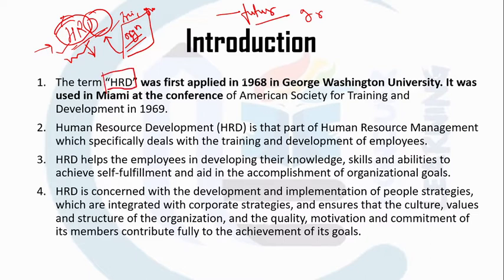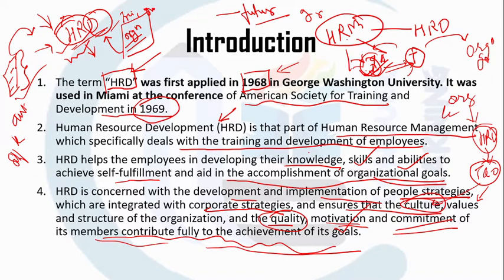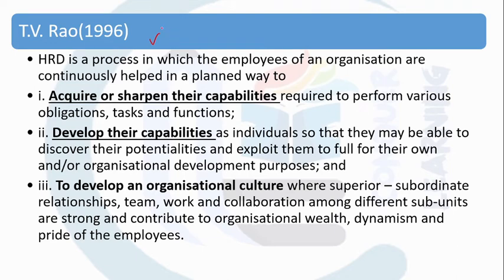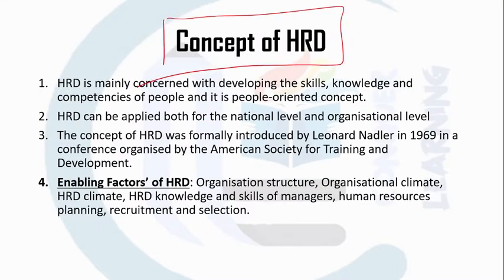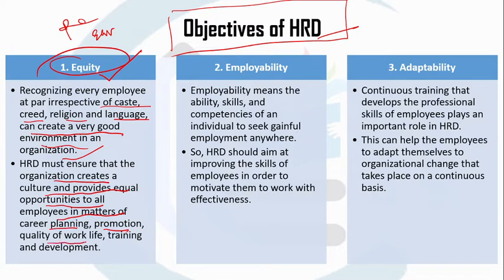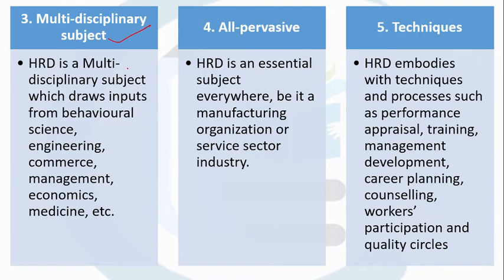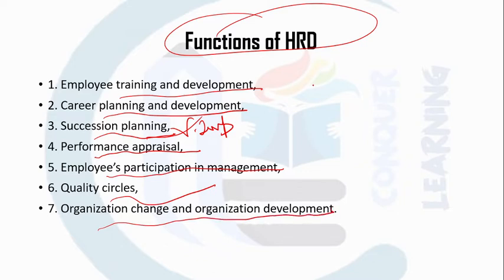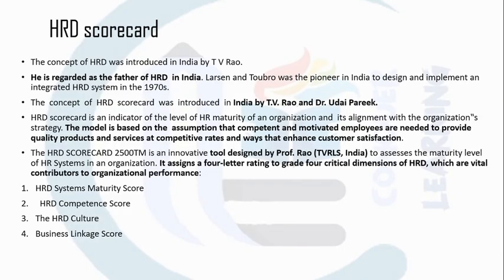Human resources development - Part I